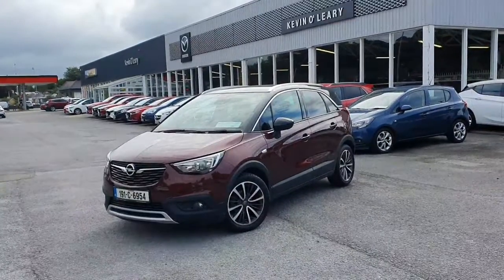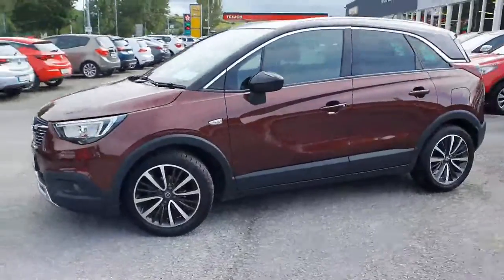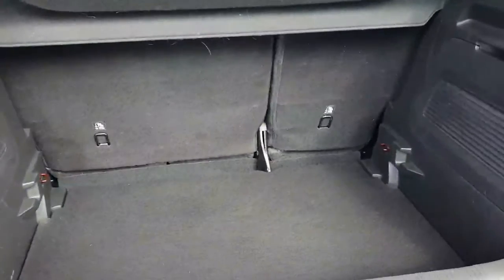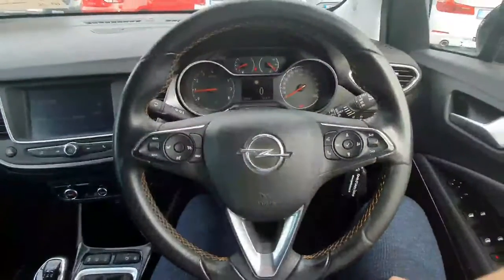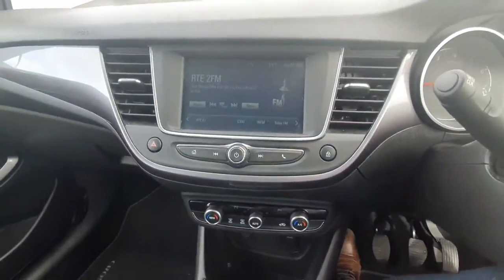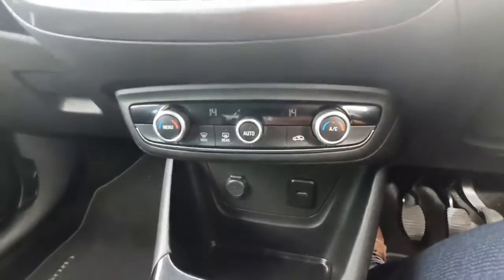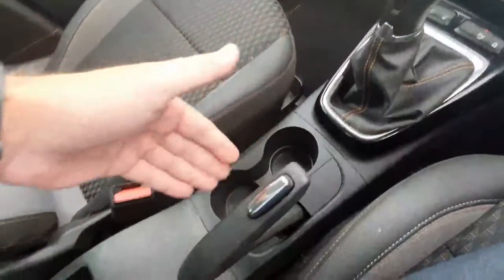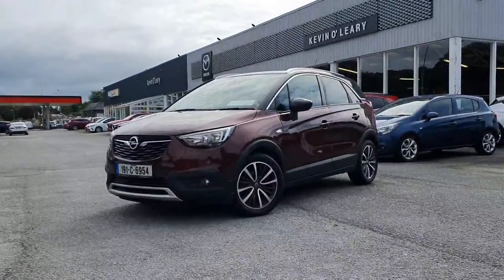191C6954 - 2019 Opel Crossland X SE 1.2I 81PS 5DR 18,900